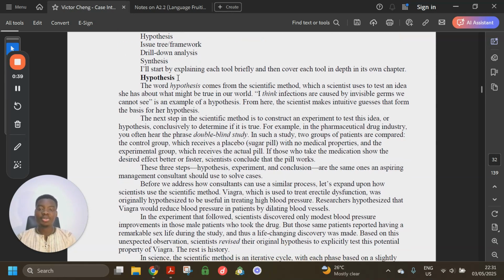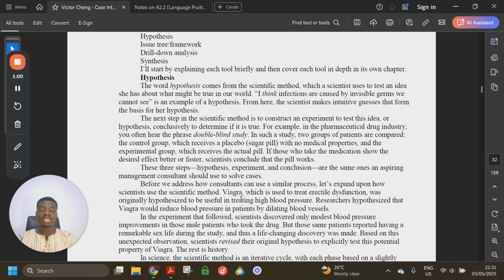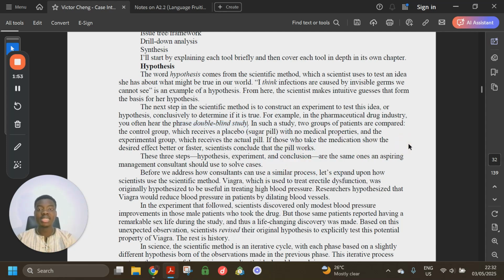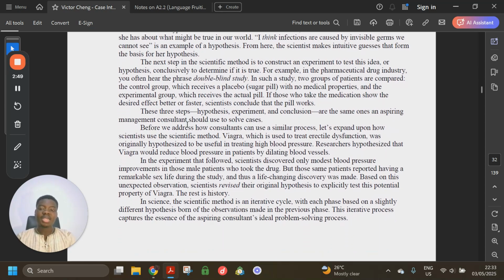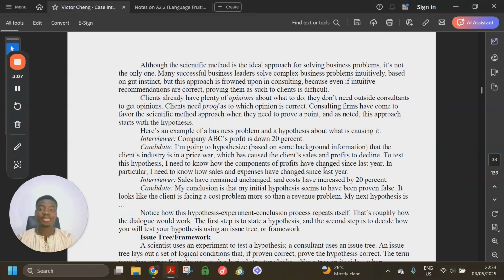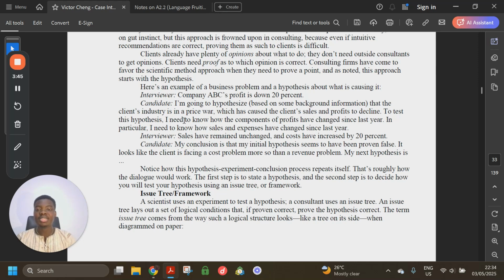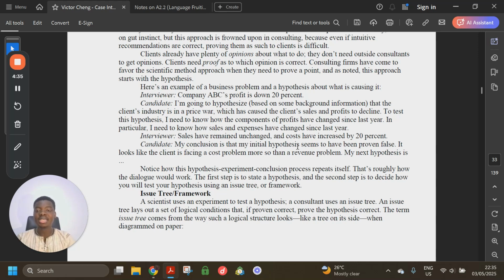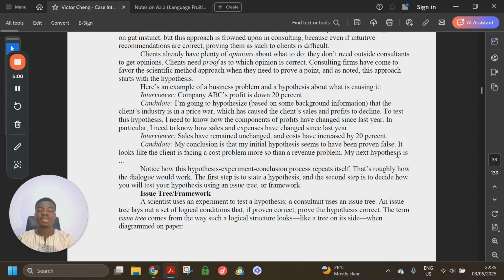Understanding Consulting Tools for Case Interviews - 1/4 (Hypothesis)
In the next set of videos, I dive into the key tools used by consultants to tackle problems, specifically focusing on the hypothesis, issue tree, drill down analysis, and synthesis. I explain how to formulate a hypothesis, test it, and draw conclusions, using examples to illustrate the process. It's crucial to understand that forming a hypothesis is an iterative process that requires proof. I encourage you to think about how these tools can help you in your next case interview.